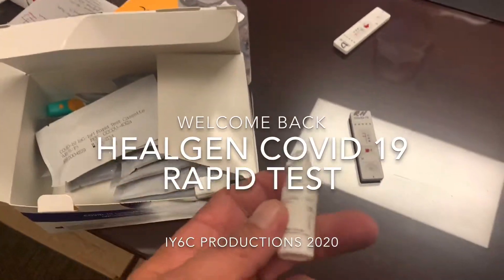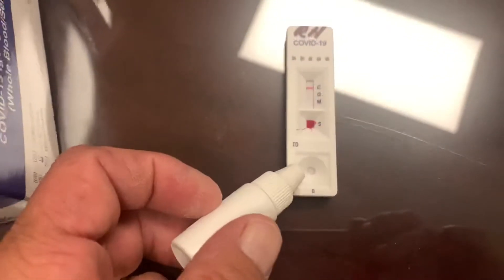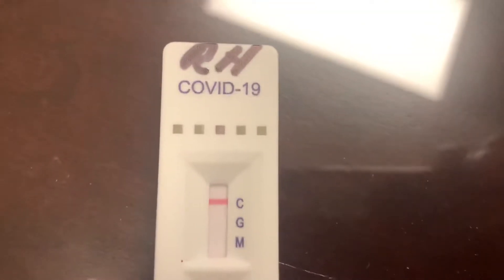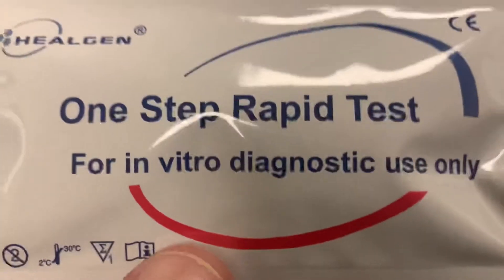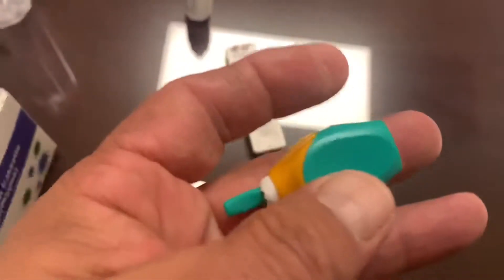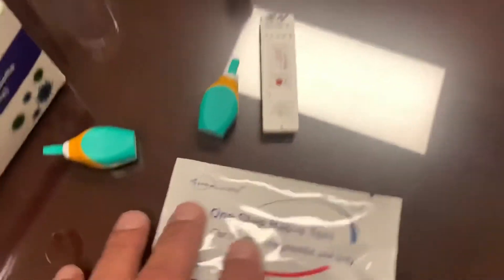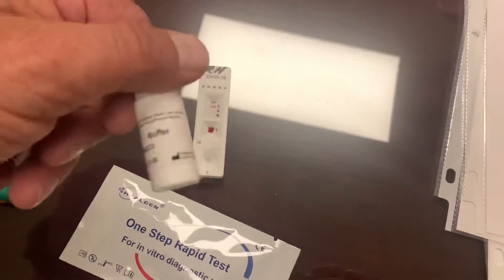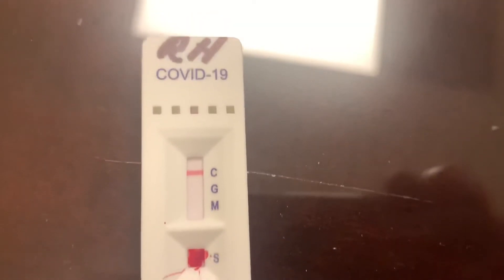Healgen COVID 19 rapid Test Kit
Here I try out the Healgen rapid covid 19 test.